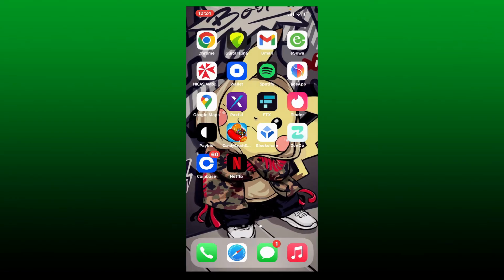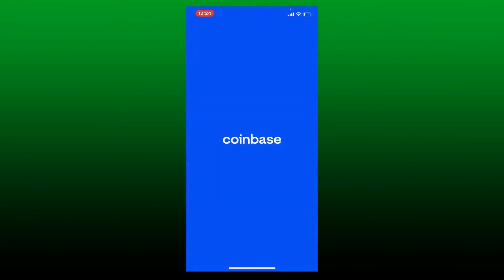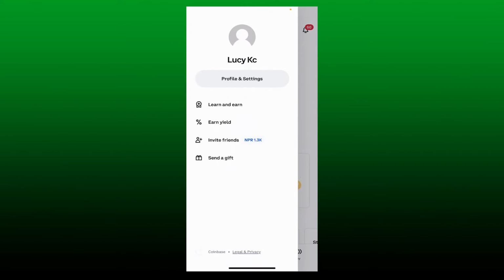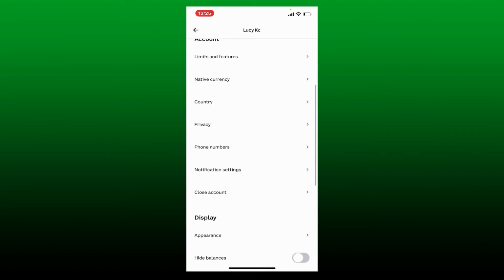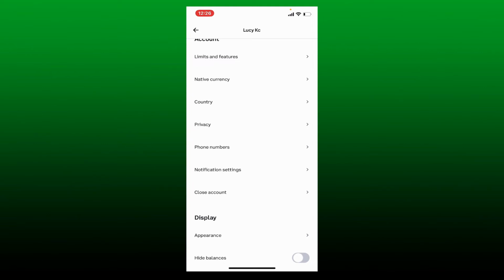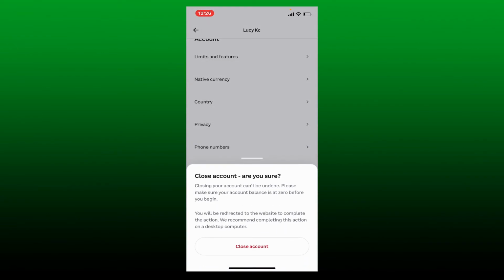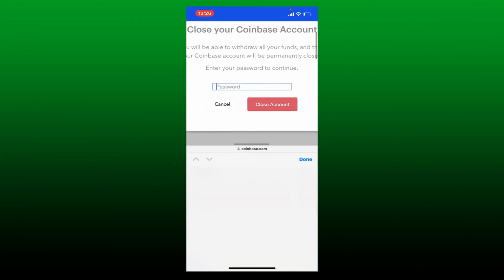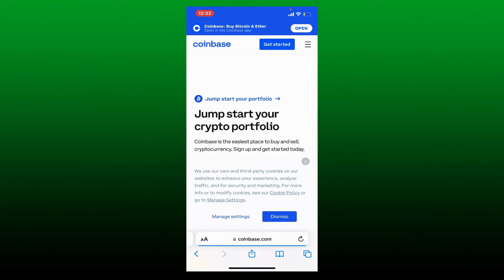How to Delete Coinbase Account (2022) | Close Coinbase Account Tutorial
In this video I am going to guide you How to Delete Coinbase Account .

0:00 - Intro
0:19 - How to Delete Coinbase Account
1:39 - Outro

Hey EveryOne!